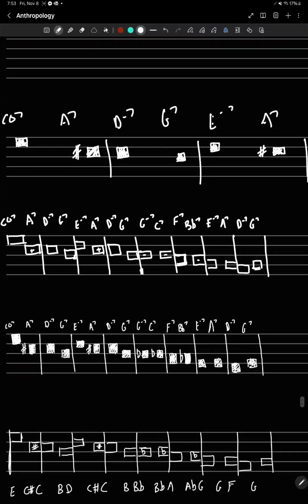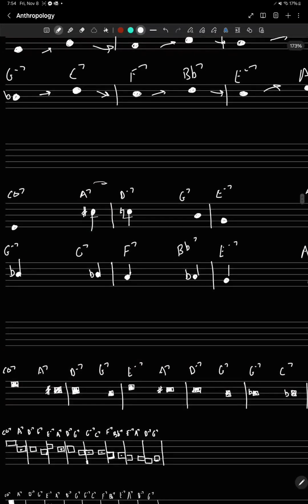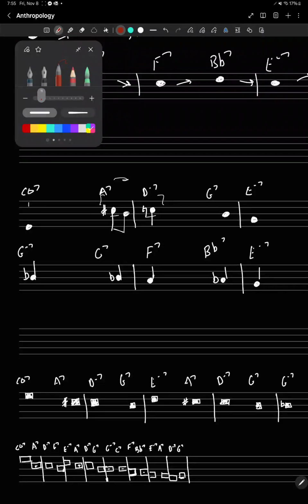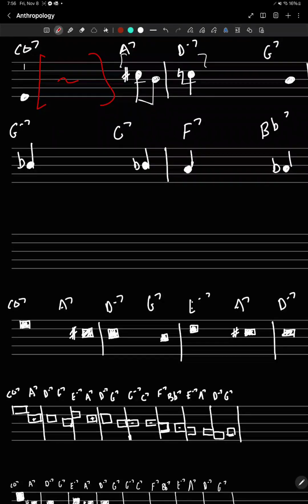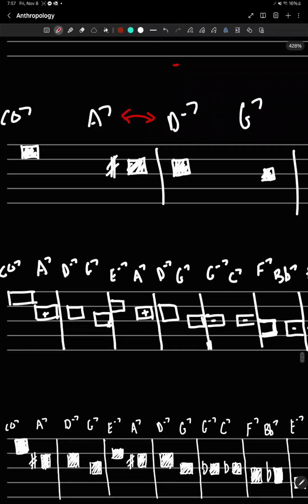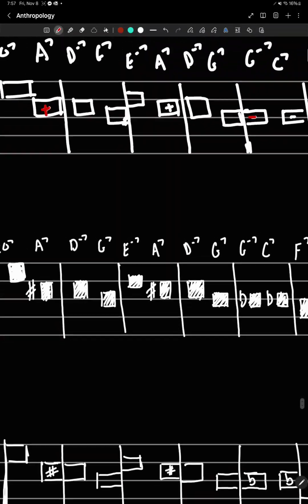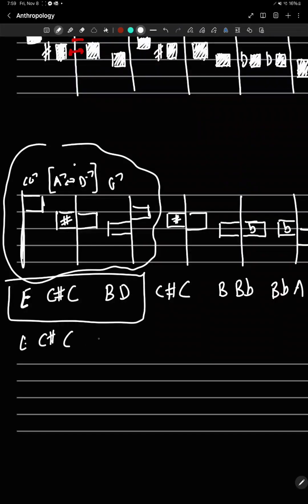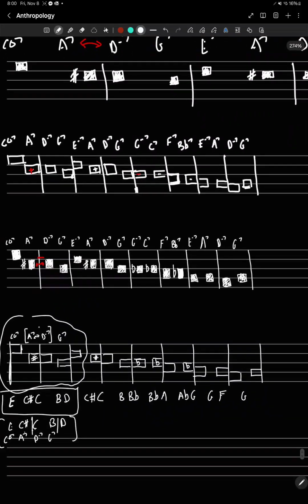Jazz Theory - Anthropology Mapping and Guide Tone Srategies